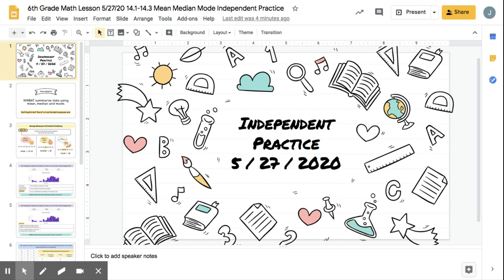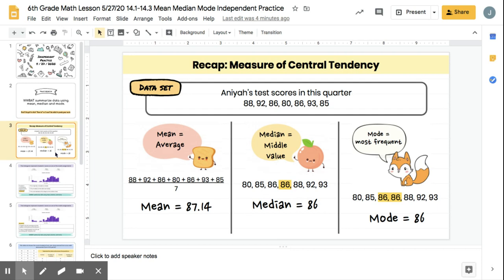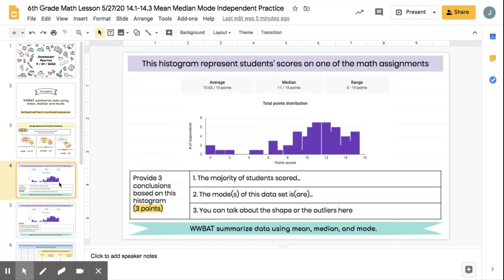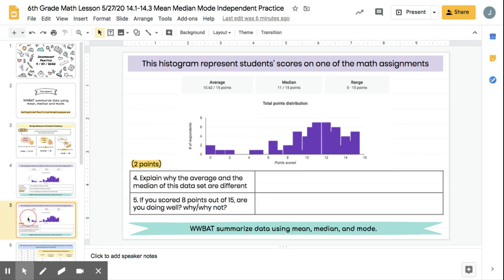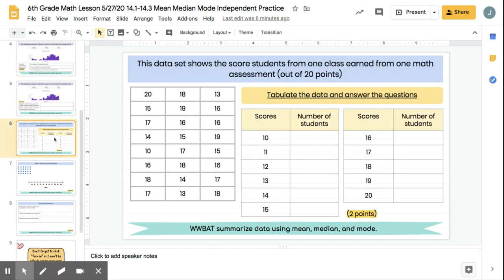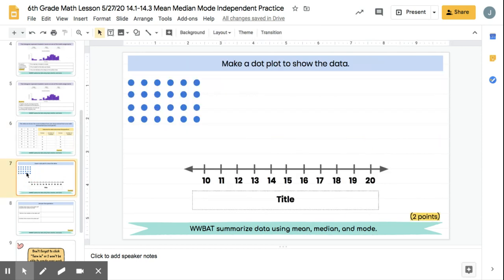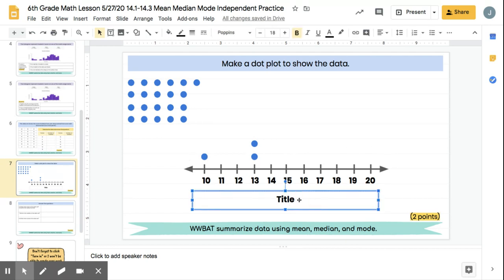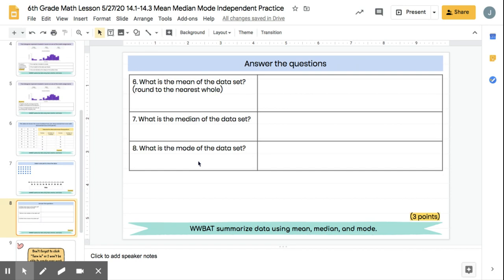5/27/20 Mean Median Mode Independent Practice explained